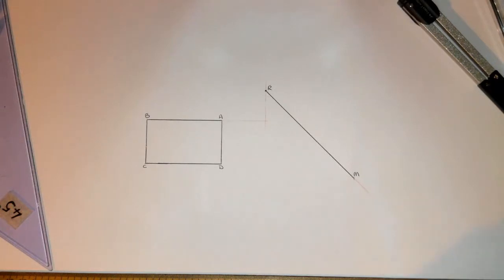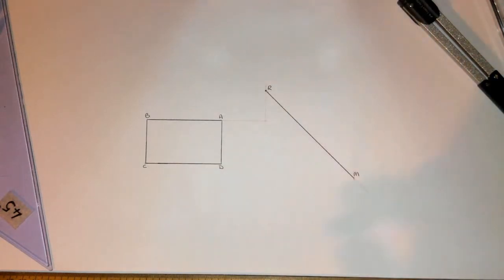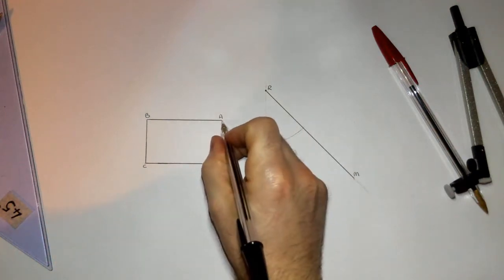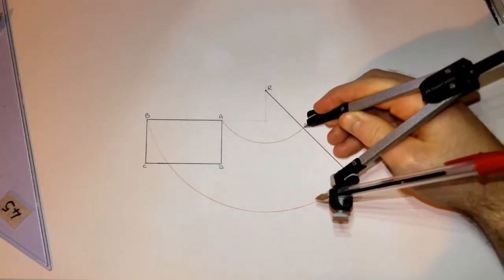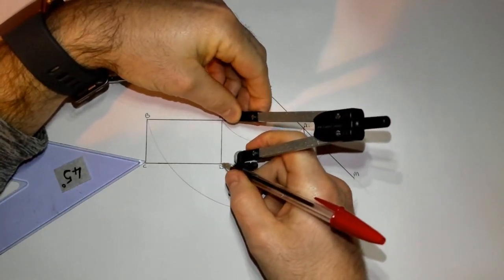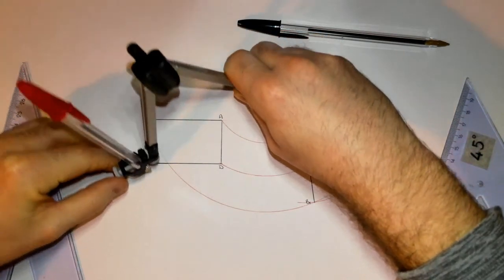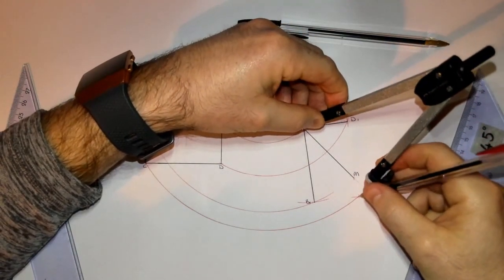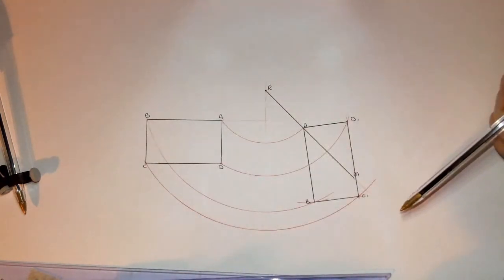3rd Yr Transformation Geometry (Rotation to a Line)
- Rotating an Object about point R until one point/vertex reaches a line